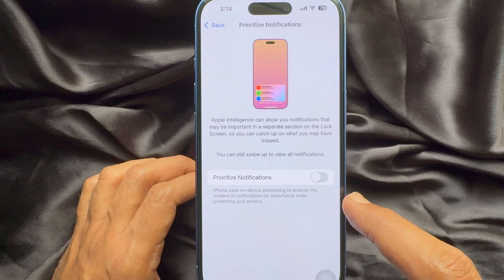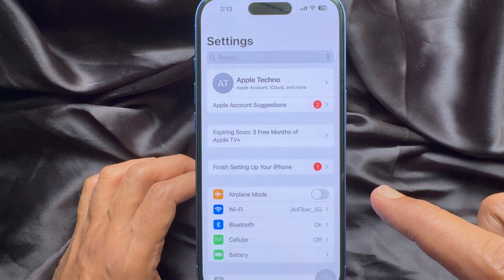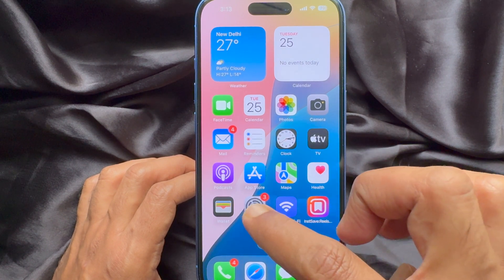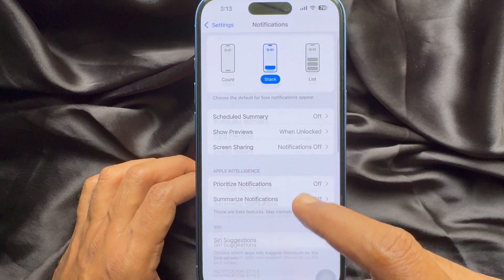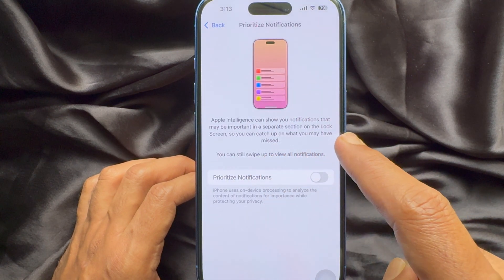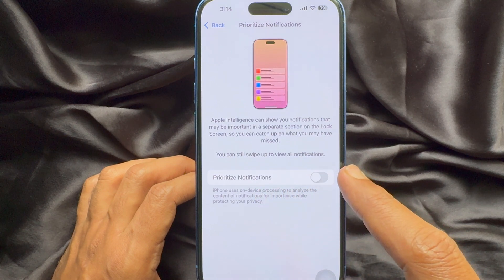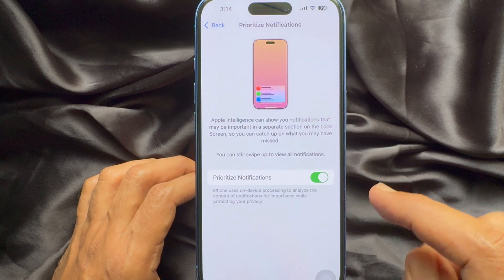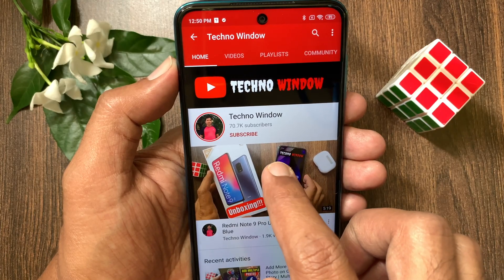iOS 18.4 Enable Priority Notifications || Enable Priority Notifications in iOS 18.4